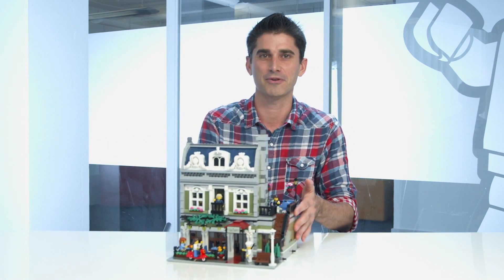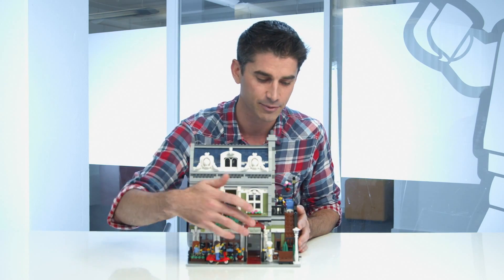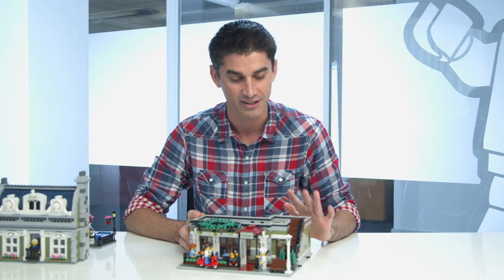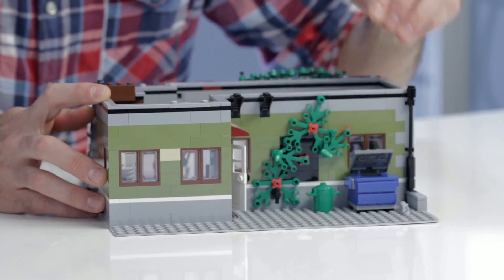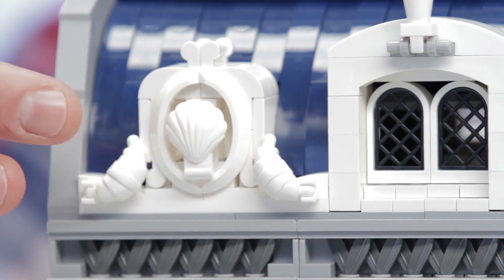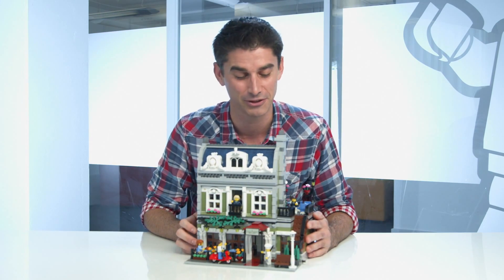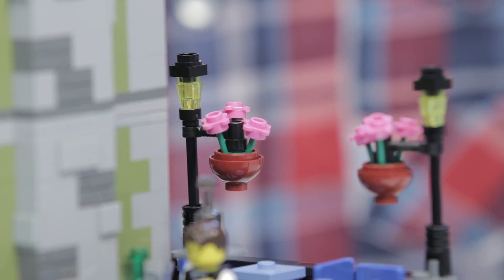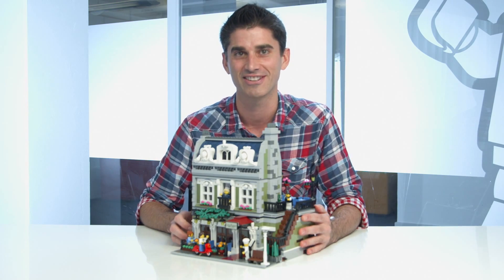LEGO 10243 - Parisian Restaurant | Official Video!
10243 Parisian Restaurant

Have an unforgettable evening at the amazing Parisian Restaurant!

It's very busy in the Parisian Restaurant. As a scooter zips by, inside the waiter rushes between the tables as the nervous young man gets ready to propose with the ring! It's just as hectic behind the scenes, with the chef busily preparing the food. This beautifully detailed building is the setting for so many stories and is a great addition to the modular building series. The Parisian Restaurant has a fully-stocked, blue and white tiled kitchen with tableware as well as a cozy apartment with pull-down bed, kitchenette and fireplace. On the top floor is the artist's room with a studio that includes a cast iron heater, easel, paintbrush and two works of art by the aspiring artist. Outside, stairs lead down to the roof terrace lined with hanging lanterns and flowers where the diners eat alfresco-style. This amazing Parisian Restaurant model even includes a facade with croissants, clams and feather details that recapture the feel of Paris. Includes 5 minifigures: chef, waiter, girl and a romantic couple.

• Includes 5 minifigures: chef, waiter, girl and a romantic couple

• Also includes a rat, seagull and 2 clams

• Kitchen features blue and white tiled floor, lots of kitchen units and a variety of utensils

• Second-floor apartment features a pull-down bed, kitchenette and fireplace

• Top floor features an opening roof revealing an artist's studio with heater, easel, paintbrush, palette and artwork

• Includes lots of food items for the customers including croissants, a pie, 2 cupcakes, 2 grapes, 2 hotdogs, turkey, cheese wedges, milk carton and colored bottles

• Also includes hard-to-find white croissants and bricks in olive green, dark blue and dark red

• Intricate exterior details include facade with croissant detailing, bus stop, sidewalk, scooter and even a dumpster and trash can at the back

• Put up the printed restaurant sign and menu to entice the customers in

• Collect and build an entire town with the LEGO Modular Buildings collection: 10224 Town Hall and 10232 Palace Cinema!